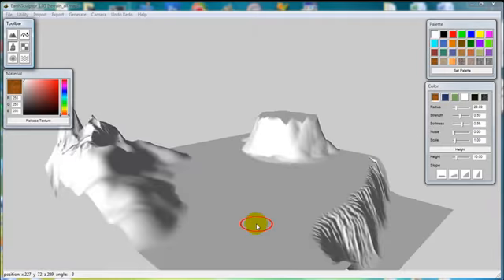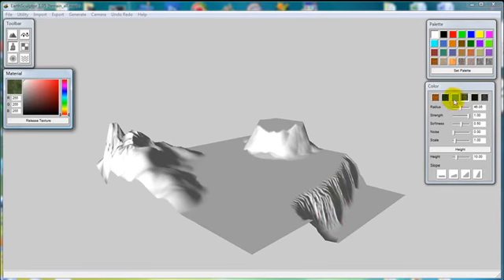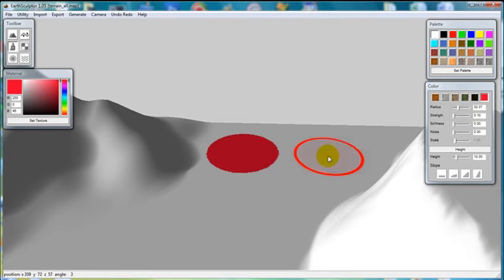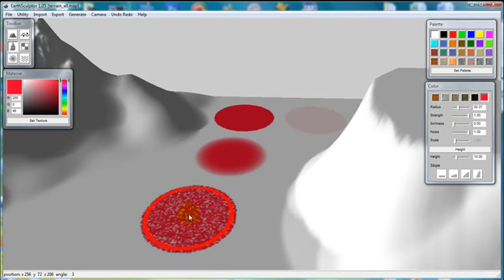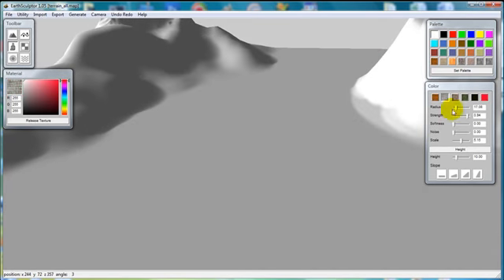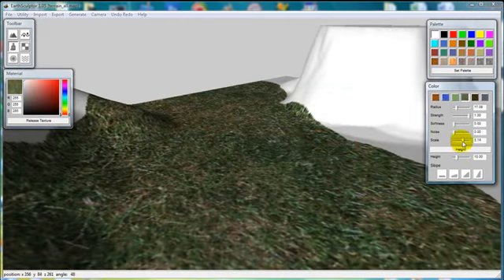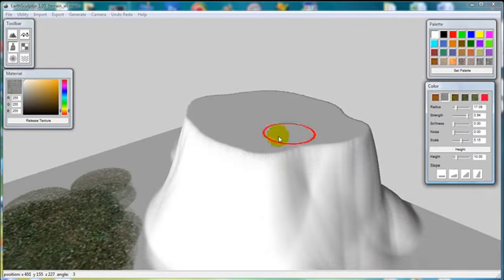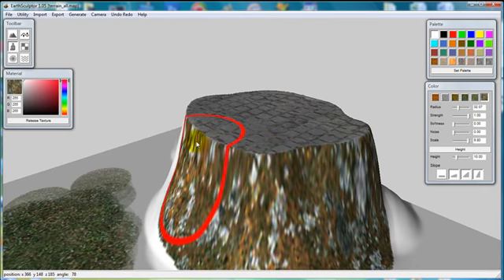Earth Sculptor Tutorial - Color Map